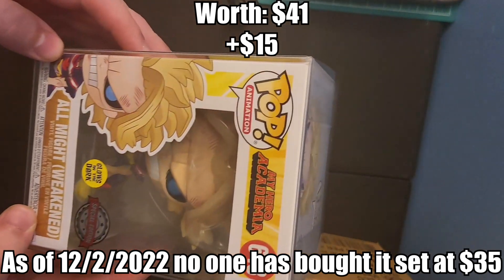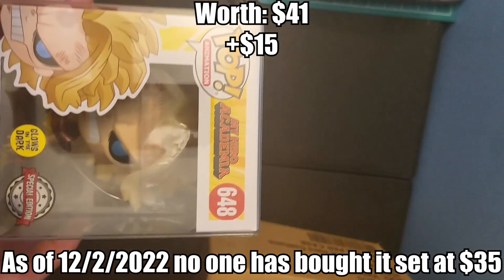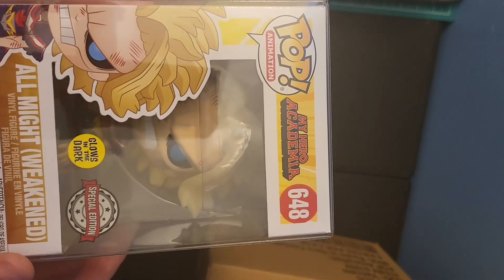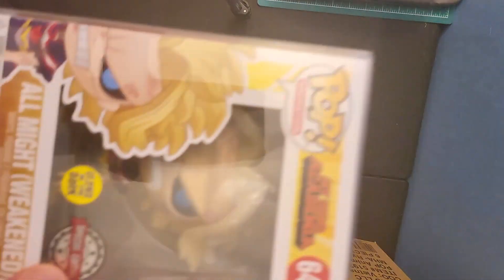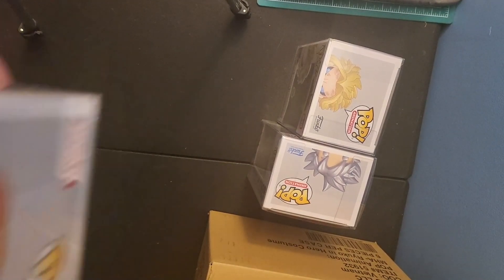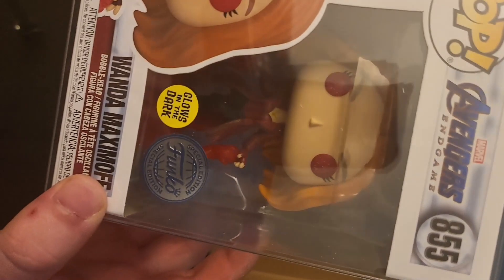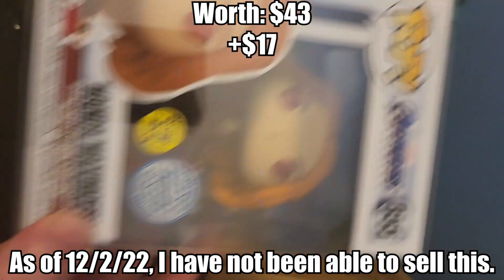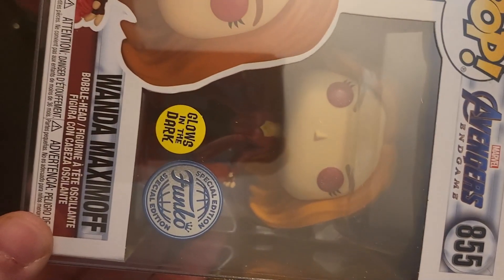Funko - HOLY GRAIL Mystery Box - Chalice Collectibles - October 2022 | Speedy Andy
Description:
So, I was a little disappointed that the description of the box said 3 pictured pops and other pops not in the picture will be randomly inserted, but I ended up with 3 only. In the video I didn't know the worth of the pops until after the video so I was kind of annoyed, I still stand by saying $18 for shipping 2 lbs of funko pops is overpriced, but it was actually only $13 in shipping. I think they could've worded the description better, but overall, this didn't stop me from buying more from them in the future.

SpeedyAndyStudios.com
eBay Store: